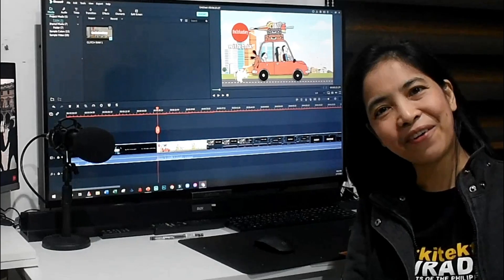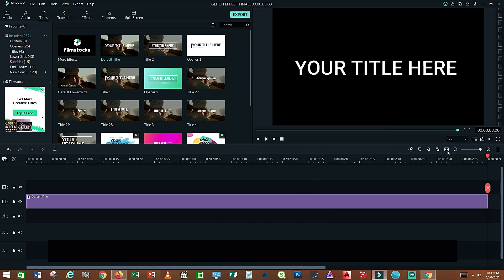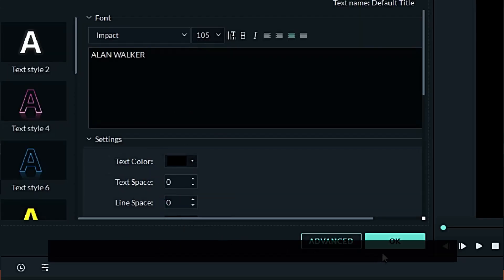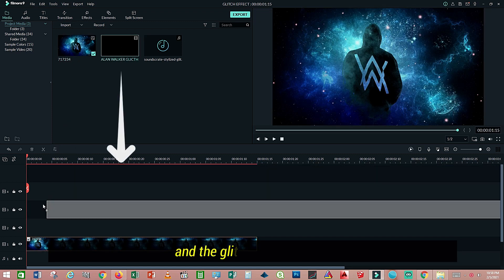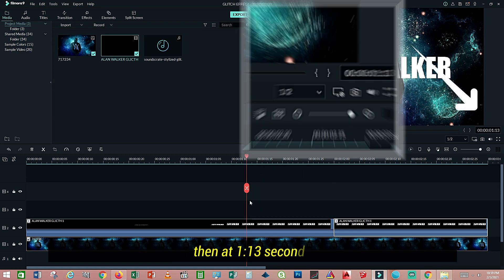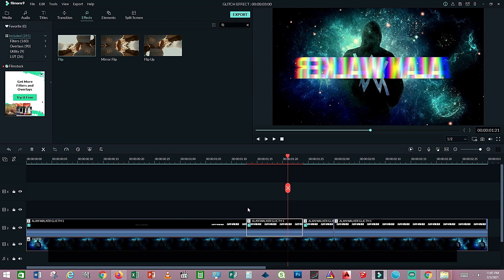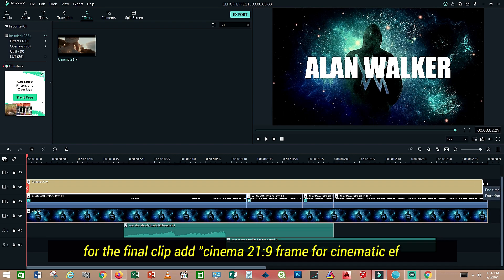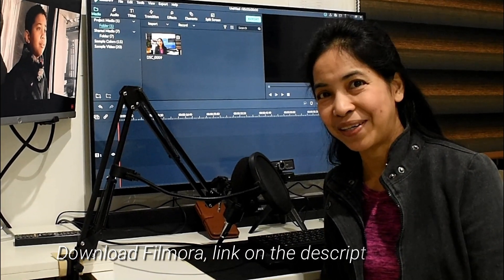Filmora Tips & Tricks | Text Glitch Effect